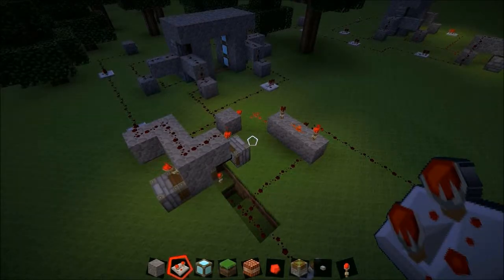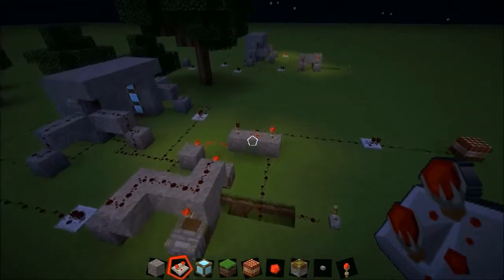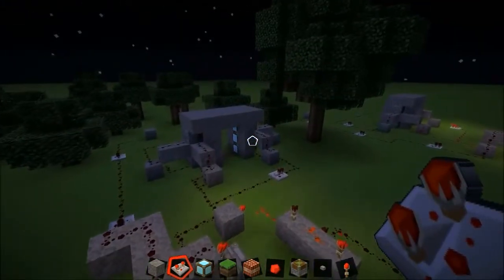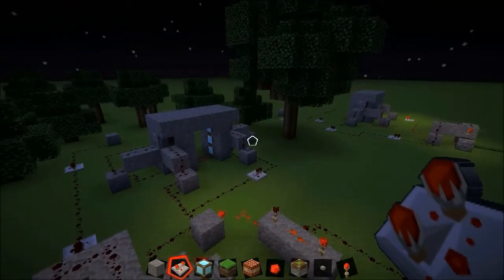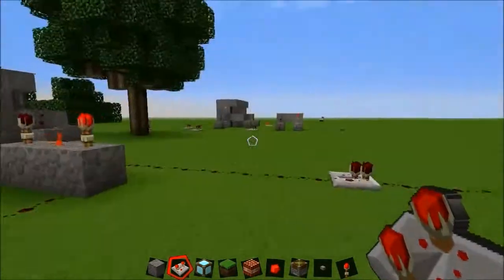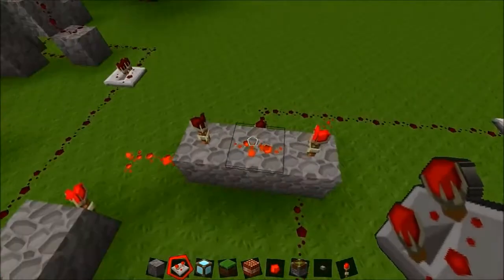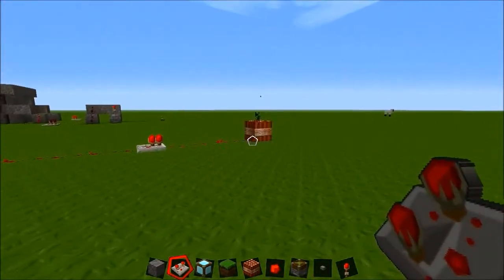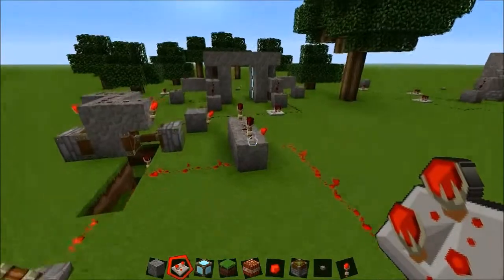Tofdi Tuts EP.2 - Lock 'nd key plus TNT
Spring tremmor showing us how to set up TNT for those who you don't want to get into your house.